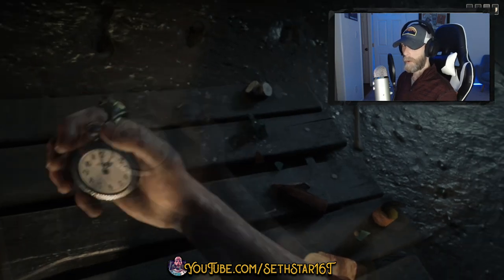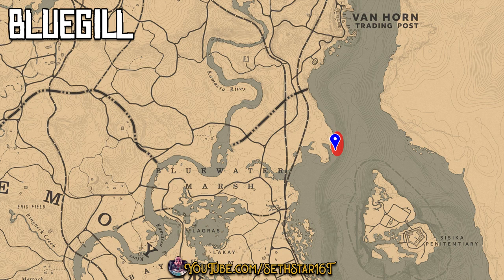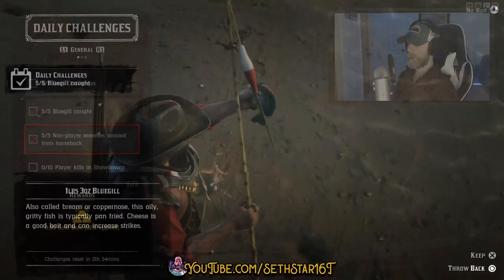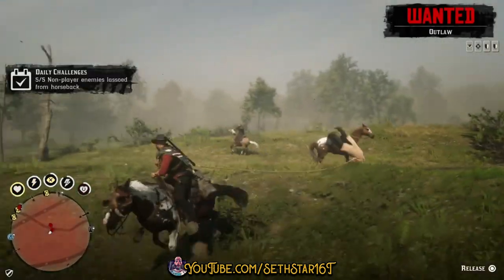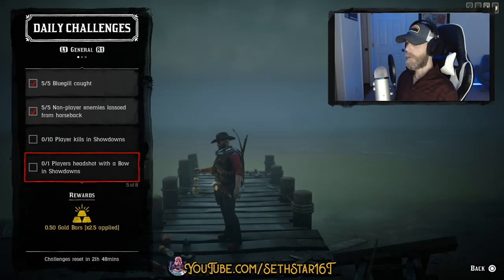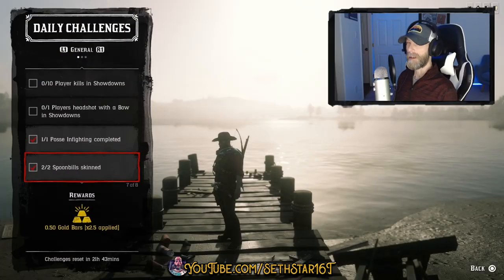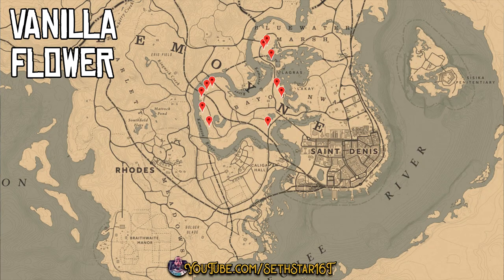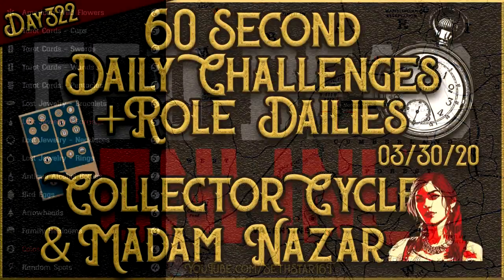Red Dead Online Daily Challenges, Role Dailies, Collector Cycle & Madam Nazar Location 03/30/20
I'll be live streaming today @ Stop on in and say howdy.

Easy day on the east coast for today's RedDeadDailies. Good luck and have FUN!

(1) Bluegill Caught (5)
(2) Non-player Enemies Lassoed from Horseback (3)
(3) Player Kills in Showdowns (10)
(4) Players Headshot with a Bow in Showdowns (1)
(5) Posse Infighting Completed (1)
(6) Spoonbills Skinned (2)
(7) Vanilla Flowers Picked (5)

   Channel news update *coming soon*!

I want to thank you all for the crazy amount of love and support. You make this content creation and streaming thing a blast! TwitchPrime subs are always welcome and appreciated! With your support I'll keep trying to improve the quality of this channel and our live stream. THANK YOU!

Resources:
- My brain